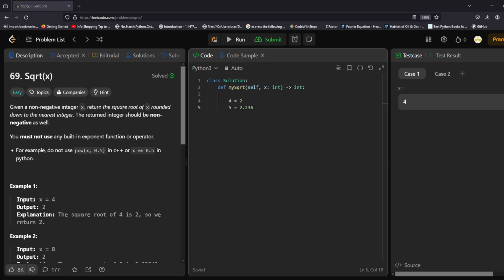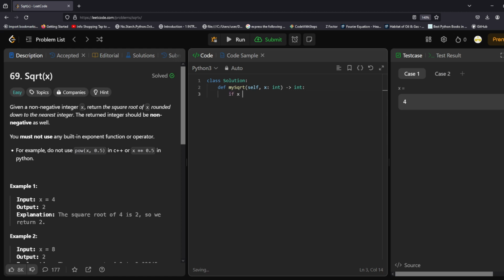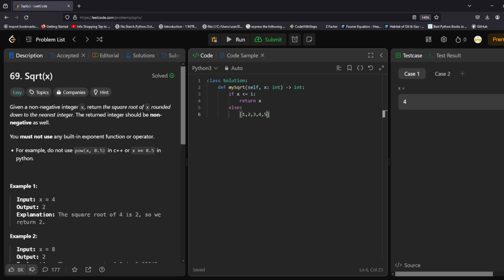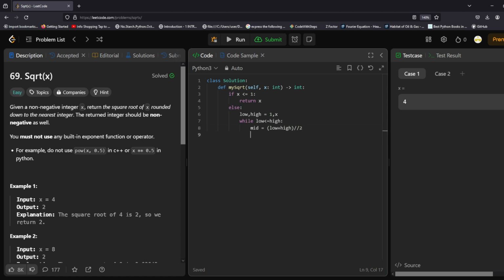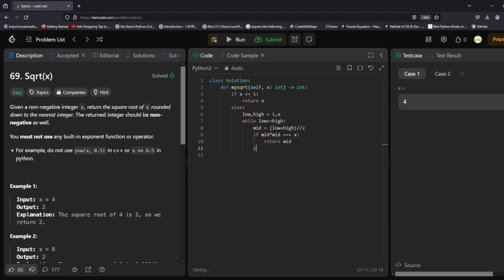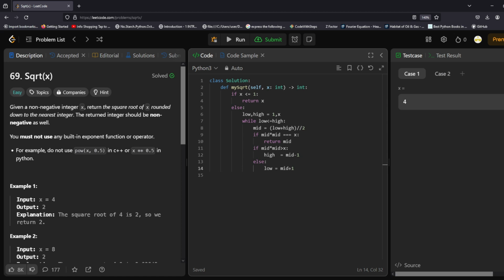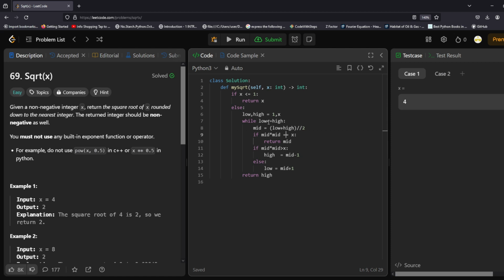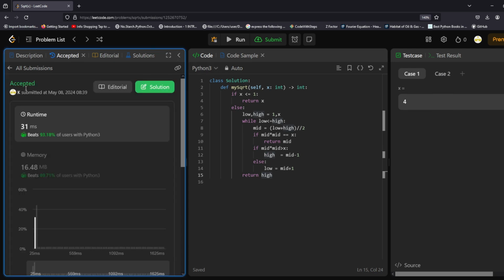Finding The Floored Square Root of A Number Python Sqrt(x). LeetCode Q69 Python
Need to find the square root of a number, but without fancy built-in functions? Look no further! This video dives into the amazing world of binary search to efficiently find the floor (integer part) of any non-negative integer's square root.

Whether you're a coding enthusiast or just love a good problem-solving challenge, this video will equip you with:

    A clear understanding of the binary search algorithm
    Step-by-step explanation of how to apply binary search to find square roots
    Code examples (implementation not included, but concepts explained)
    Practical applications of this technique

So ditch the calculators and brute force methods!  Let's conquer square roots with the elegance of binary search.